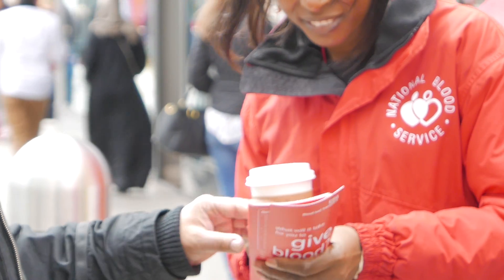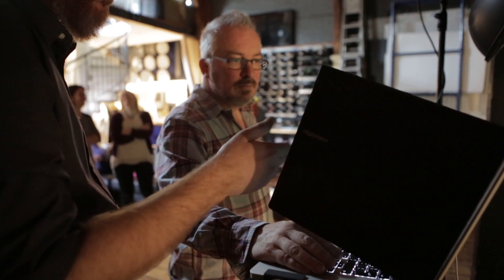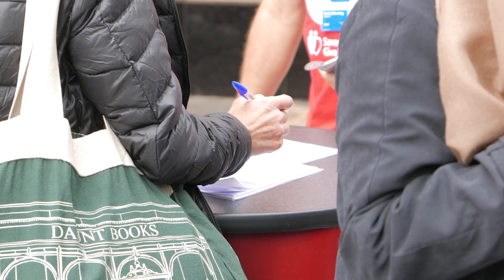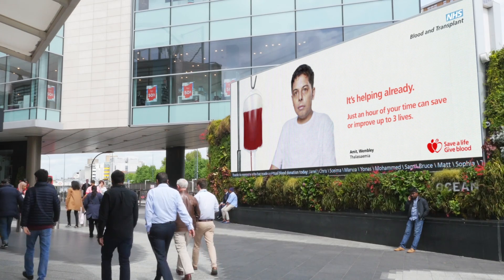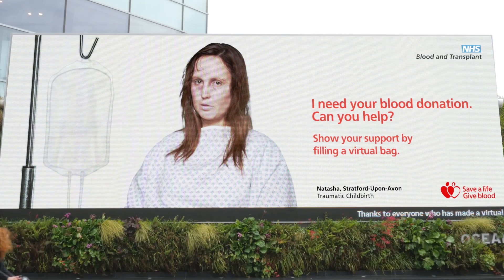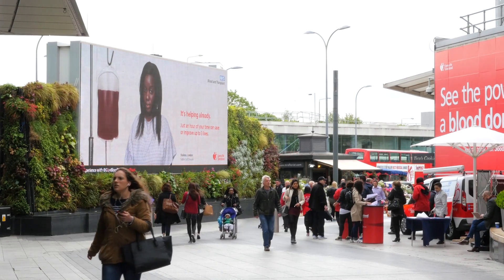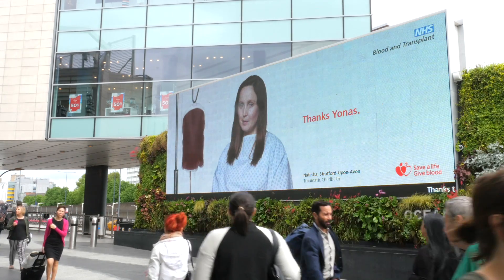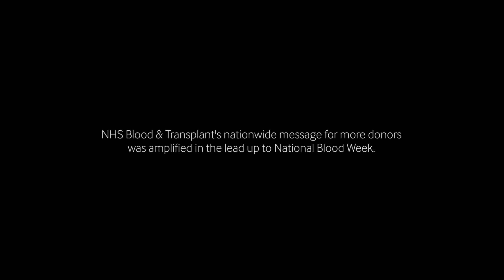NHS Virtual Blood Donation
We worked with 23red to create an award winning idea for the Ocean Outdoor new technology competition, which aimed to recruit new blood donors via a virtual blood donation. We used real patients who need regular blood transfusions and invited would be donors to witness the power of a virtual blood donation, then sign up for real.